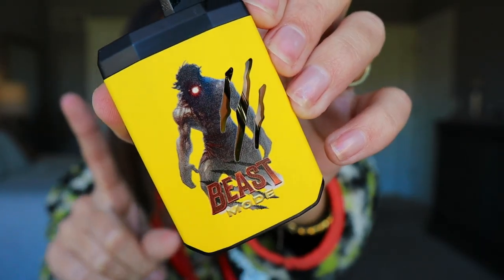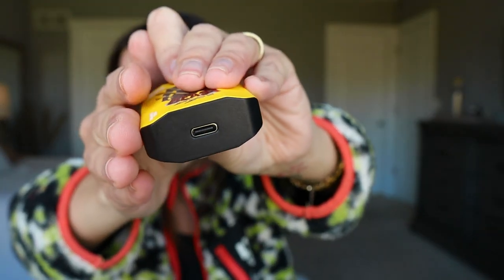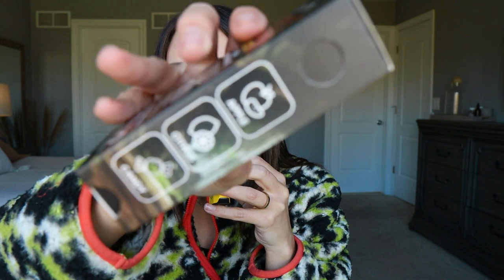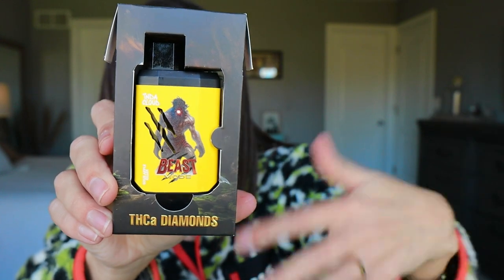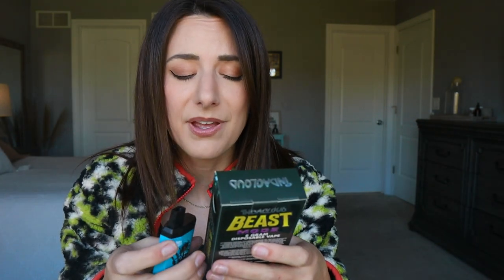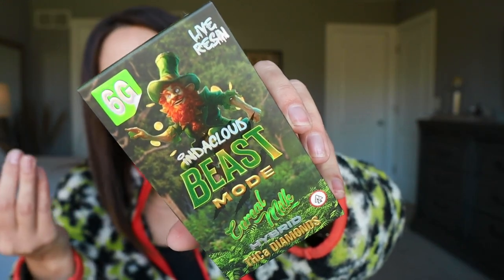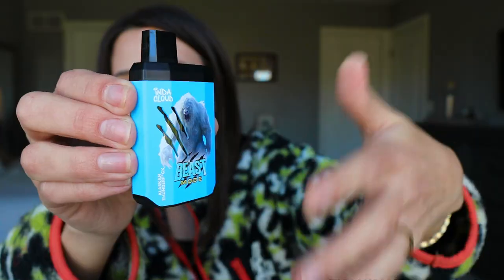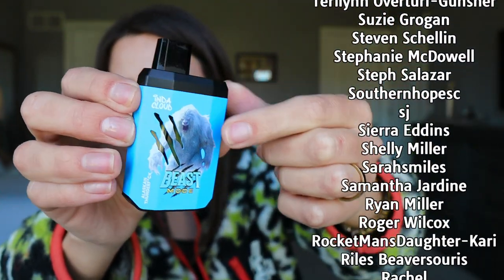6G THCA VAPE?! | sneak peeks of the new studio & indacloud beast mode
Who thinks they could actually finish a 6g dispy?? 😆
Thanks Indacloud for sending over the Beast Mode lineup 😘💨
Moose Labs MouthPeace Silicone Filter ~CHRISSY15
Amazon Faves Storefront